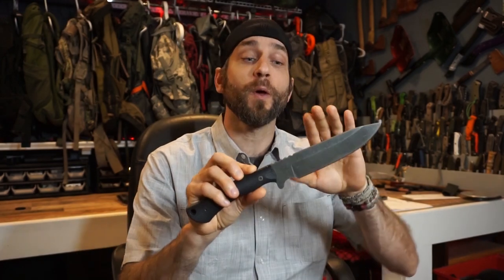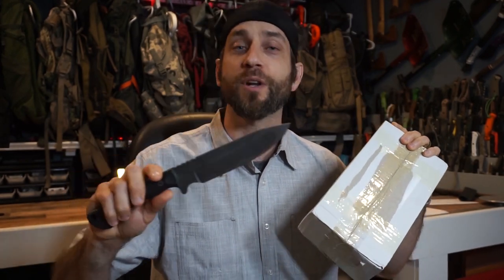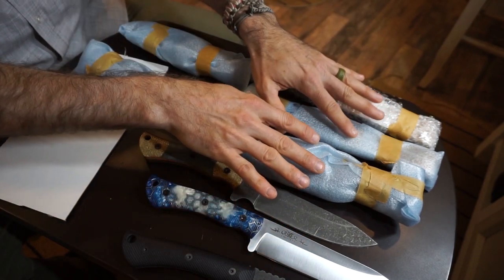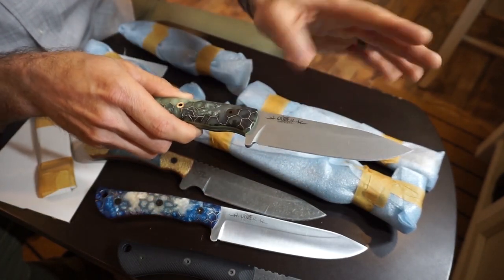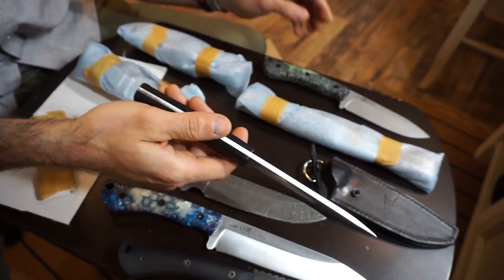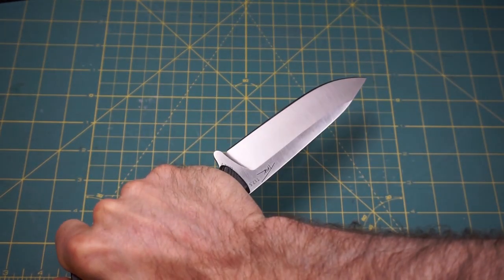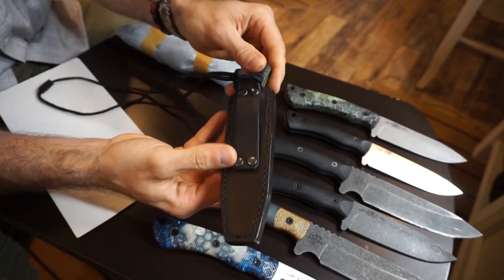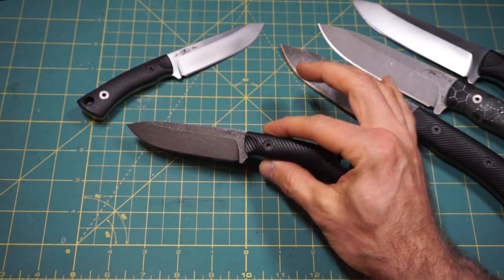NEW TFK T17 Prototypes!! NEW Size Options!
Continuing to build upon the TFK T17 Lineup...adding additional features and sizes for the custom tailored user experience!  Pulling from the features of the full sized T17, which is now the T17.6, I now have the T17.5 and T17.4 which are the perfect addition to the T17 family.  Also, adding a tumbled finish, we now offer three finishes, two blade steels, three model sizes, and a huge variation in blade and sheath features.